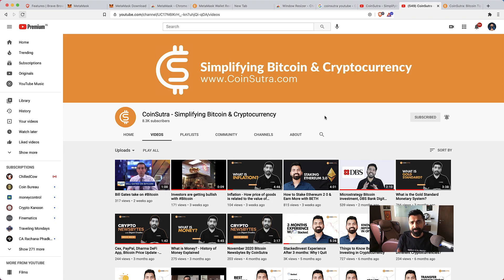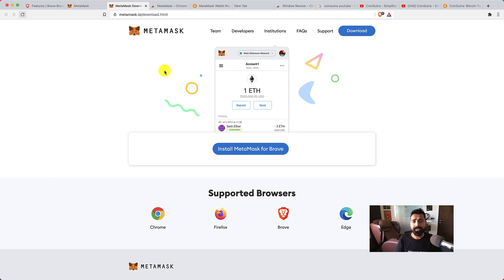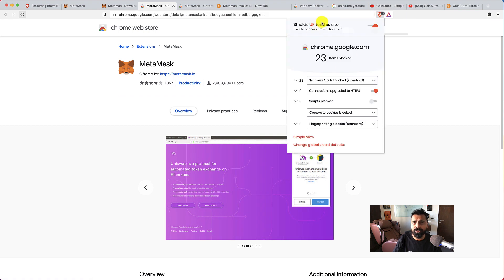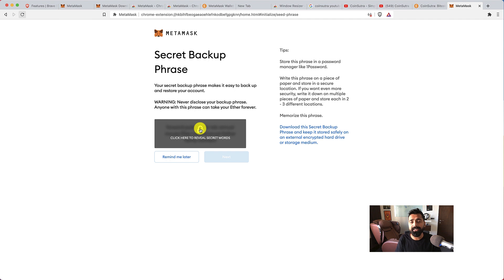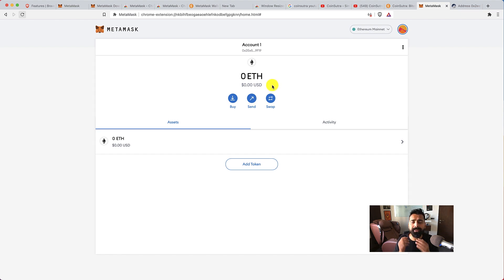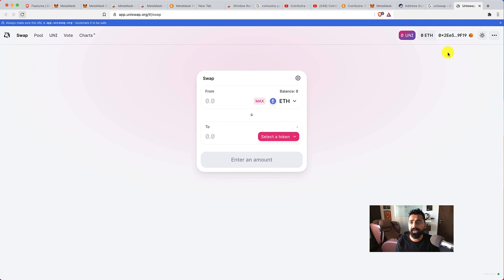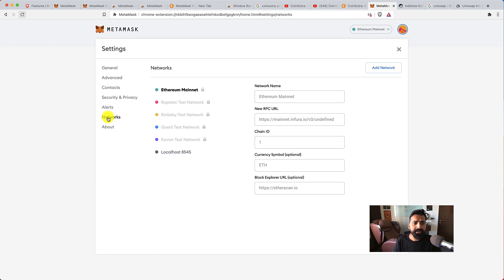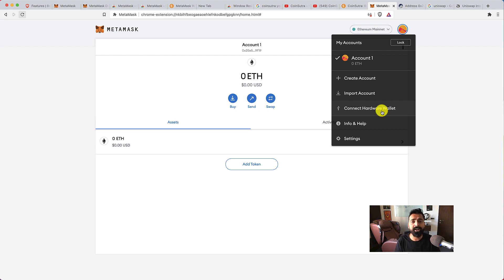Metamask beginner's Tutorial - How to use Metamask Wallet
Metamask is one of the most popular Ethereum wallets and your gateway to DeFi space. Metamask could also be used with other chains, such as Binance Smart Chain.

Here's what you will learn in this tutorial -
00:00​ Introduction
01:26 What is a Metamask wallet?
02:16 How to setup Metamask wallet
06:00 How to connect Metamask with Uniswap
07:07 Settings of Metamask
08:13 Wrapping Up

CoinSutra.com is a high-quality cryptocurrency resource for beginners & advanced users to stay updated with the growing digital currency industry. This video is copyright of CoinSutra.

The content published on CoinSutra - Simplifying Bitcoin & Cryptocurrency Youtube Channel is for informational, educational, and recreational purposes only and should not be considered to be legal, tax, accounting, or any other professional advice. This video does not replace the need of professional advice and should not be taken as one. CoinSutra is not responsible for any loss or damage that arises by using any advice mentioned in the video.

The information shared in this video is intended solely for the personal, non-commercial use of the user who accepts full responsibility of its use. While we have taken every precaution to ensure that the content is both updated and accurate, errors may occur. The information in this video is provided on an “as is” basis with no guarantees of completeness, accuracy, usefulness or timeliness and without any warranties of any kind whatsoever, express or implied.

Results in a financial market are always unpredictable, the past performance of any investment does not guarantee its future performance. The recommendations and reviews do not guarantee the performance of an investment, nor should they be viewed as an assessment of an investment.

These videos are indented for audiences older than 13 years of age. An individual under 13 years of age should not watch this video.